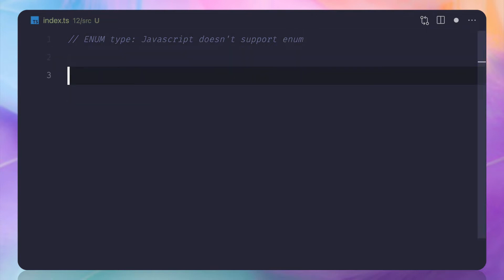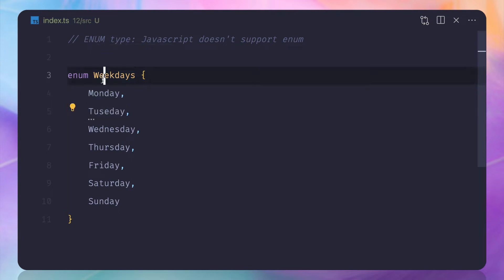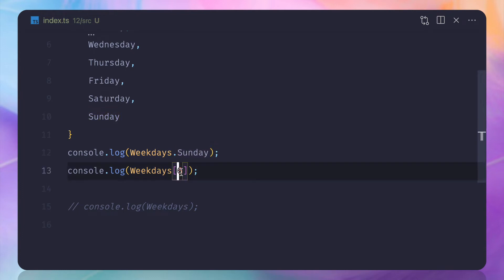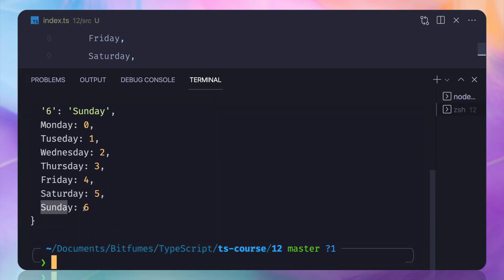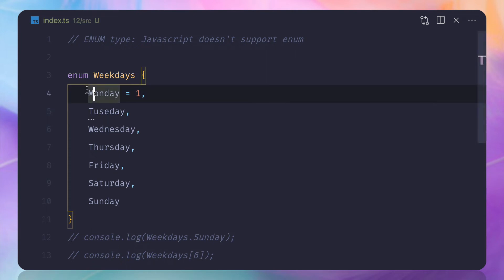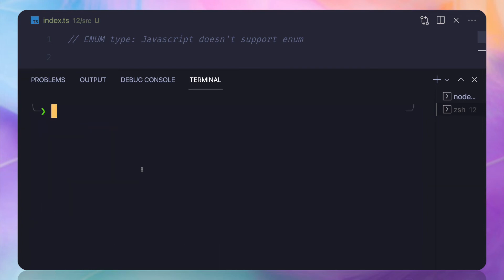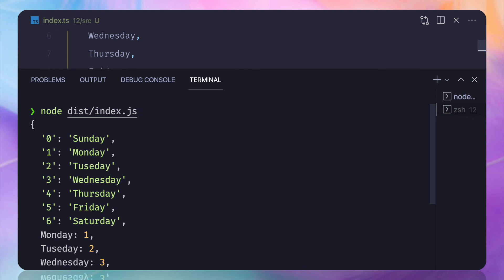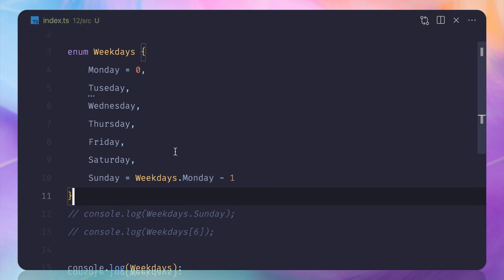12 TypeScript Course - enum type